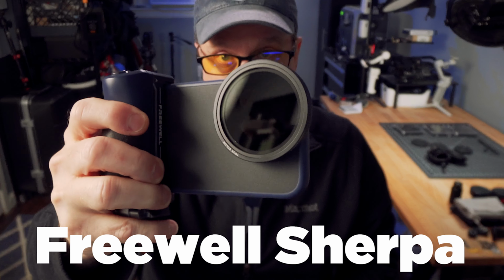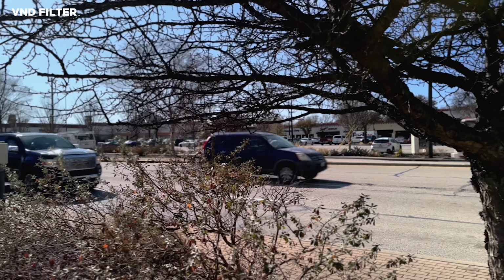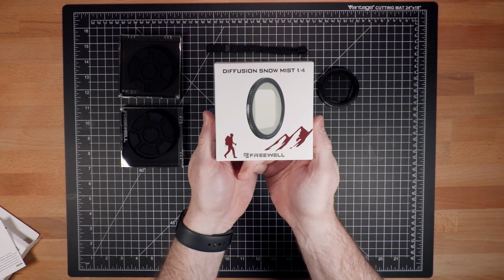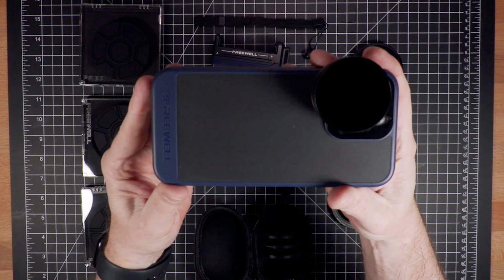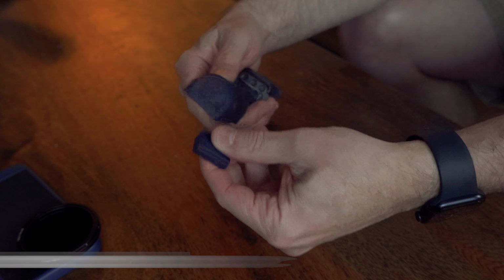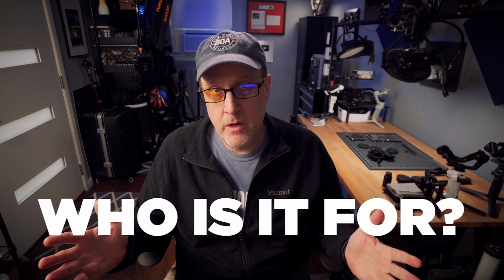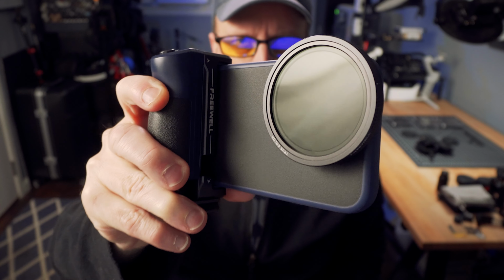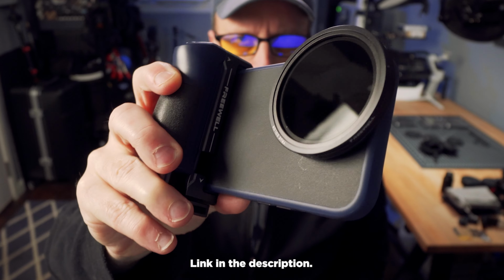Freewell Sherpa | iPhone Filmmaking Kit Review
A review of the Freewell Sherpa iPhone filmmaking kit.

▶︎ FEATURED GEAR:
Sherpa Case 14PM
Sherpa Handle/Grip
Sherpa VND Filter
Sherpa CP Filter
Sherpa Snow Mist Filter
Sherpa Anamorphic Lens Kit
SmallRig Cage for the 14PM (Amazon)
LiteChaser Pro 14 Kits